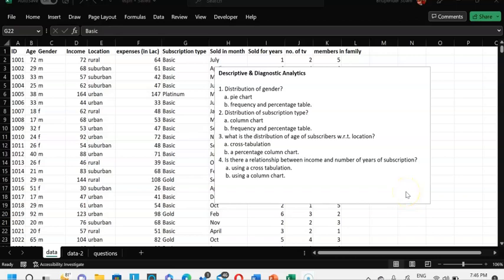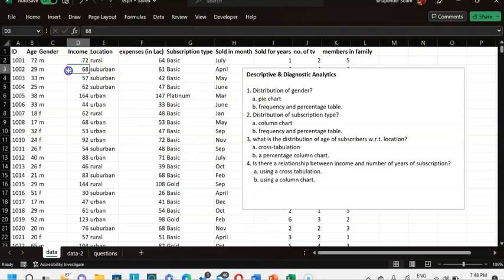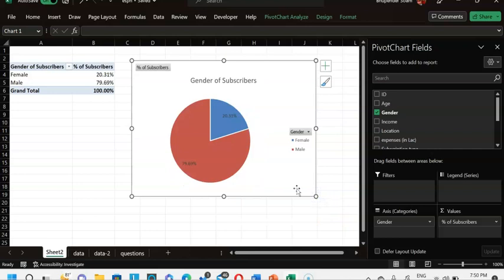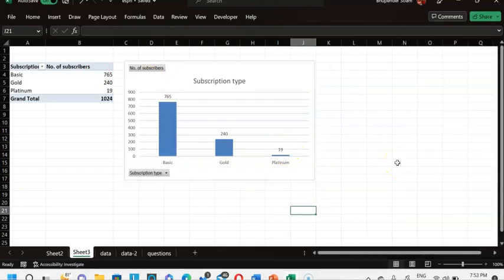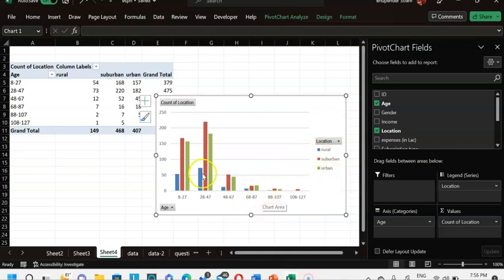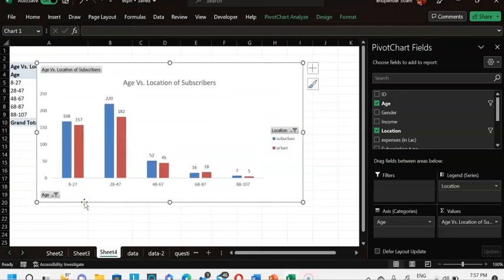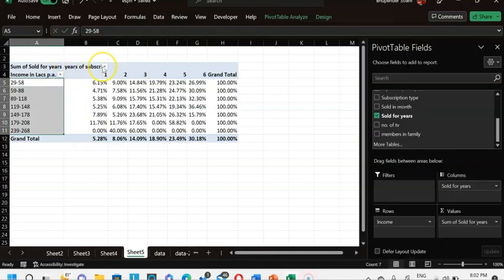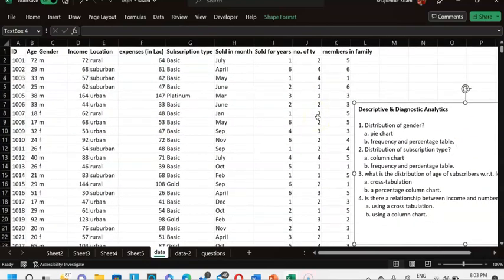BA Lec02 Descriptive analytics using pivot tables.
The video explains how fundamental questions of descriptive analytics can be answered using pivot table tools. The video is also helpful in data visualization using charts and tables.